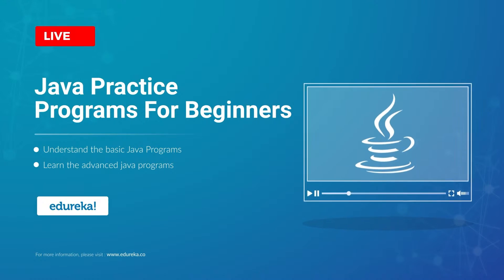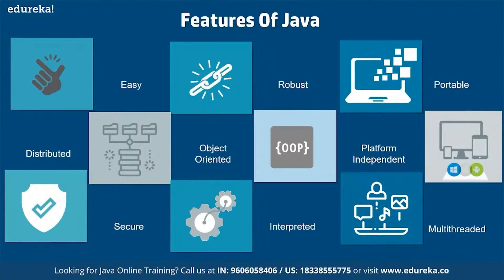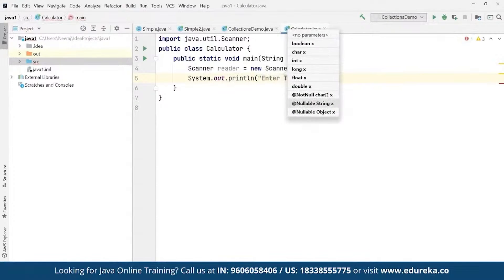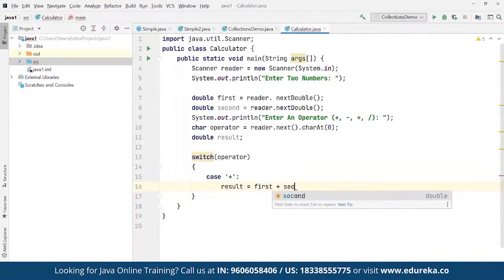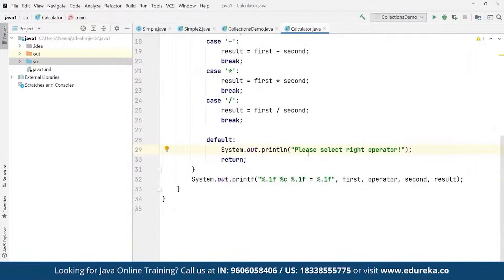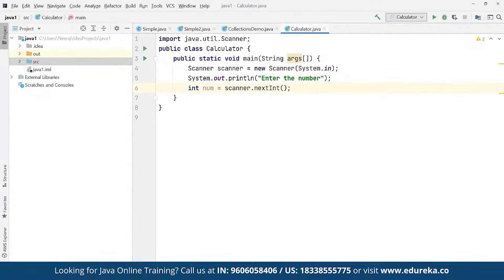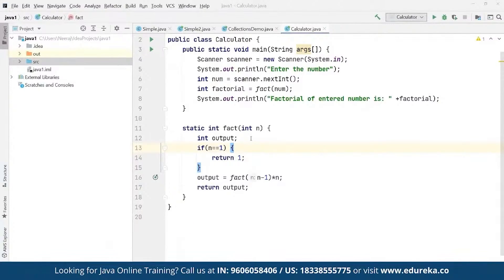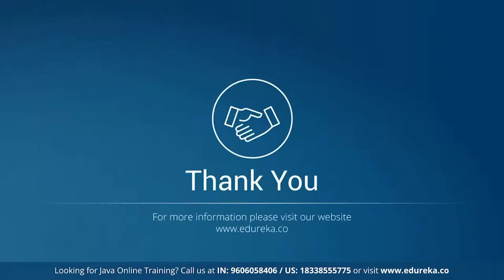Java Programs | Java Practice Programs For Beginners | Java Program | Edureka | Java Live-1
This Edureka video on “Java Practice Programs Basic & Advanced”  will give you a brief insight into various programs both basic & advanced concepts in Java. It will also help you understand the multithreading concepts in Java.
00:00:00 Agenda
00:02:01 Introduction to Java
00:02:53 Calculator Program in Java

1. This is a 7 Week Instructor led Online Course, 45 hours of assignment and 20 hours of project work

2. We have a 24x7 One-on-One LIVE Technical Support to help you with any problems you might face or any clarifications you may require during the course.

3. At the end of the training you will be working on a real time project for which we will provide you a Grade and a Verifiable Certificate!

1. Develop the code with various Java data types, conditions and loops.
2. Implement arrays, functions and string handling techniques.
3. Understand object oriented programming through Java using Classes, Objects and various Java concepts like Abstract, Final etc.
4. Implement multi-threading and exception handling.
5. Use parse XML files using DOM and SAX in Java.
6. Write a code in JDBC to communicate with Database.
7. Develop web applications and JSP pages.
8. Interact with the database using hibernate framework.
9. Write code with spring framework components like Dependency Injection and Auto Wiring.
10. Implement SOA using web services.

Key Highlights of Java:
- Platform Independent
- Usability of Java
- Open Source
- Android
- Hadoop